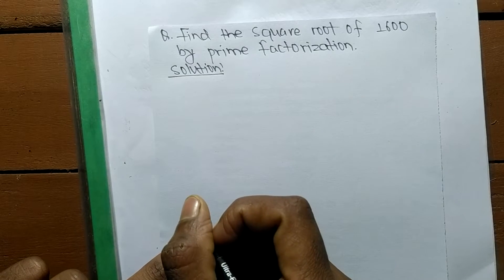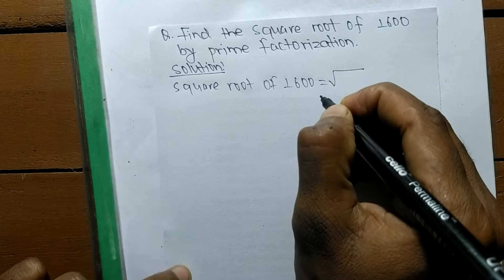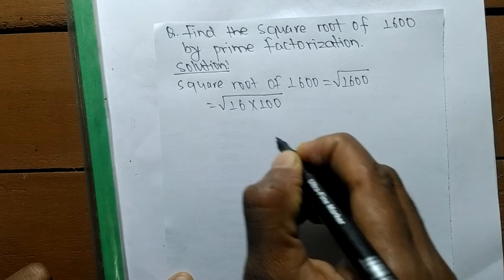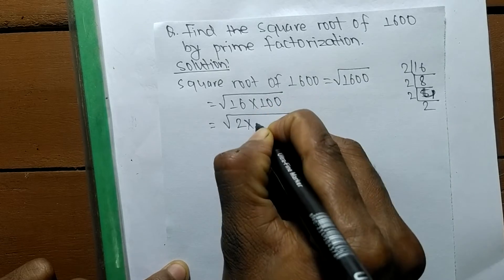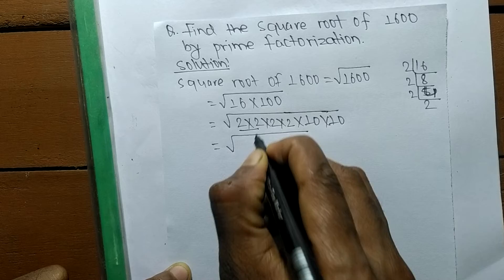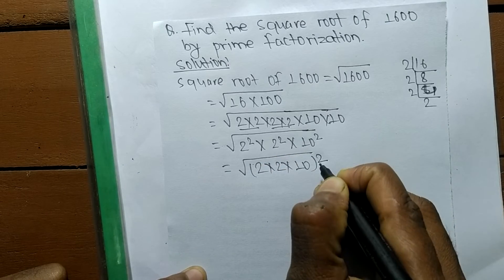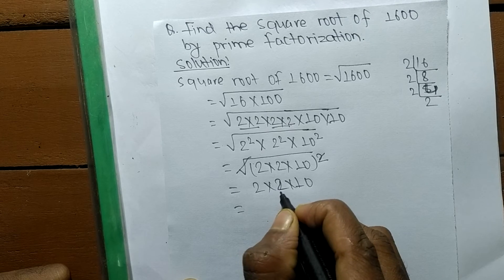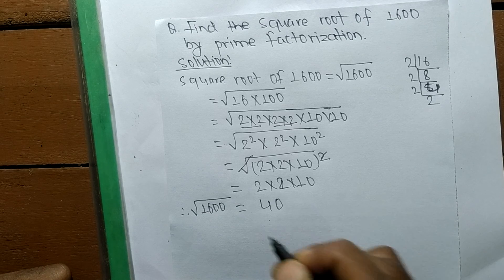Square Root of 1600